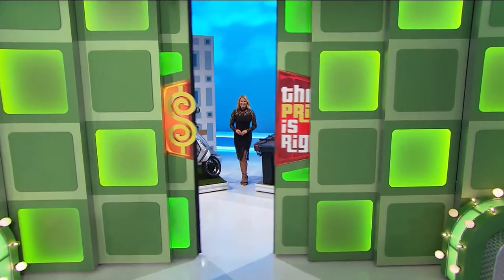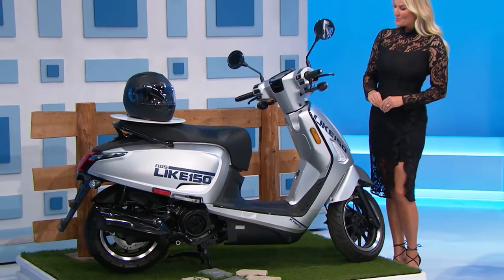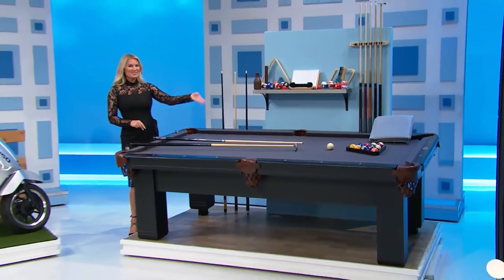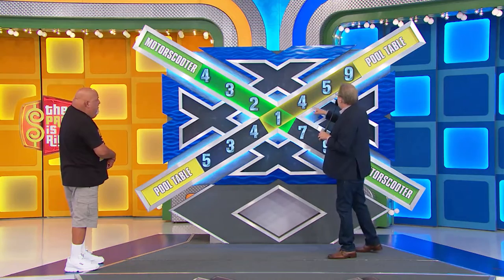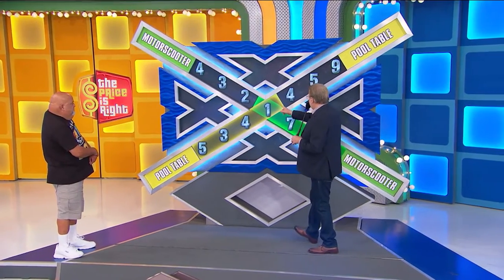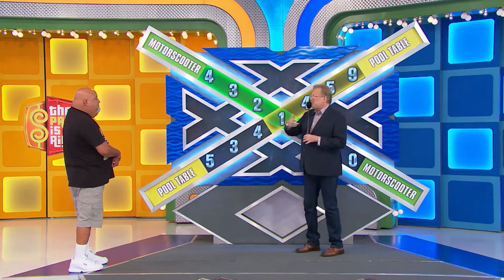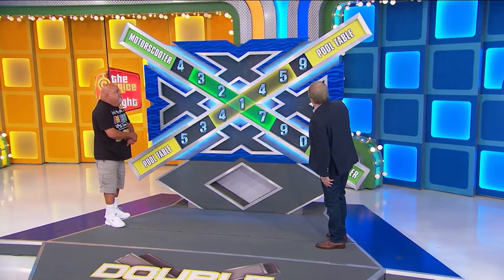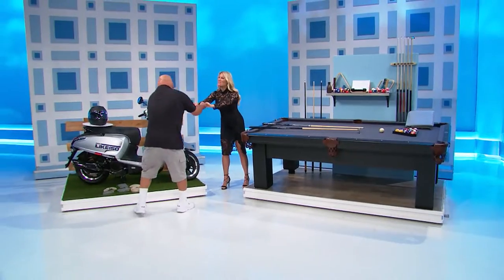TPiR (10/10/2022) S51 Dream Car Week - Day 1: Robin D. | "Double Cross" For A Scooter & Pool Table!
This is Robin D. (Delgado) playing "Double Cross" for a Scooter & Pool Table on "TPiR: S51 Dream Car Week - Day 1" since 10/10/2022!
(AKA Monday, October 10, 2022 - Columbus Day 2022!)